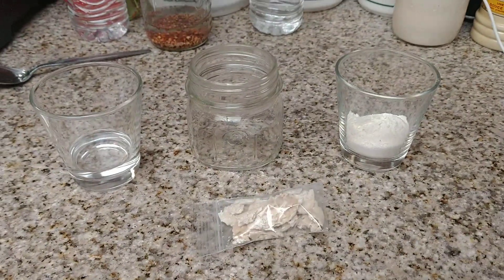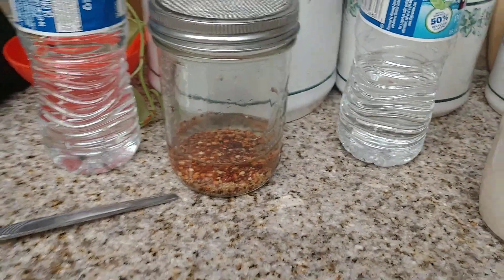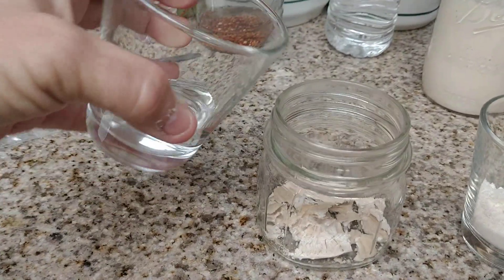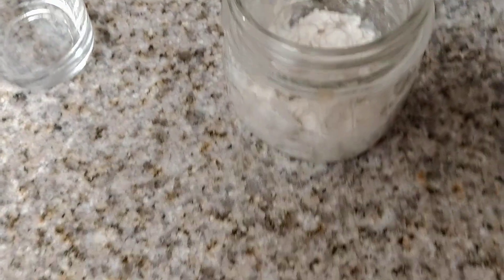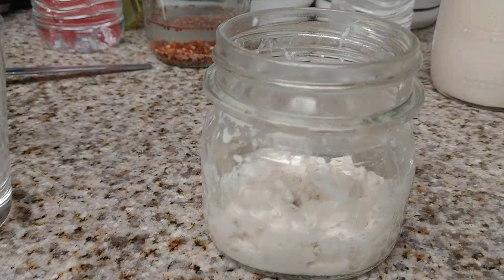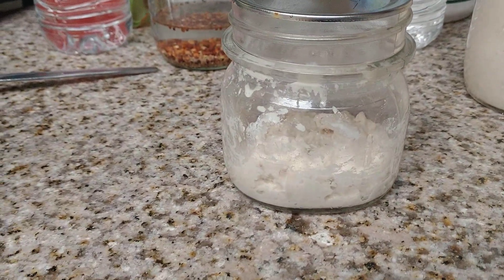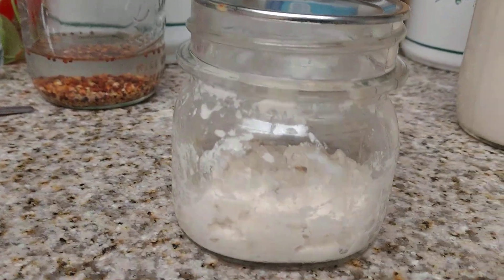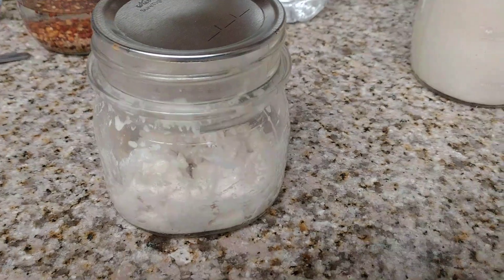How to use your Dehydrated Sourdough Starter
Thecanningnana.thrivelife.com

I began my YouTube Business about 3 1/2 Years ago now because I wanted to reach out further than my kitchen and local friends who wanted to learn food preservation. Being here enables me to teach  I LOVE to teach Self-Reliance by teaching the Basics of Canning your foods, gardening, Food Storage, Lots of Step by Step Pressure Canning Tutorials, and Dehydrating ( and how to USE your dehydrated foods in fun new ways! )

This is my way of helping a Lot of people learn instead of just one on one like I used to do.
My Goal is to teach the lost art of growing your own food and preserving food  as well.

We Visit Disneyland, Disney California Adventure, Other Amusement Parks , Cabo San Lucas, Los Cabos, San Jose Del Cabo and Cancun often and will be putting up videos whenever we visit a new place as well.

You have all seen my new channel grow to over 6300+ subscribers now,

This is an exciting new adventure that has VERY quickly taken off for me.  I've been asked through the years to teach one on one and this is my way of being able to teach EVERYONE that wants to learn!

 I will be taking requests for canning certain items or recipes so please comment and let me know what YOU would like to see me Pressure Can, Dehydrate, Water Bath Can, or a new recipe!

with any questions, comments or requests!

Here are some of the items and products you will see me using in my video's.

Pomona Pectin
Canning Funnel
Canning Scoop

Presto Pressure Canner
All American Pressure Canner
Presto Electric Dehydrator
Excalibur Dehydrator
Water Bath Canner
Dehydrator Sheets
Canning Lids!
Sprouting lids (Stainless Steel)